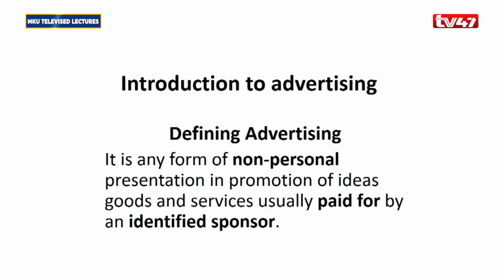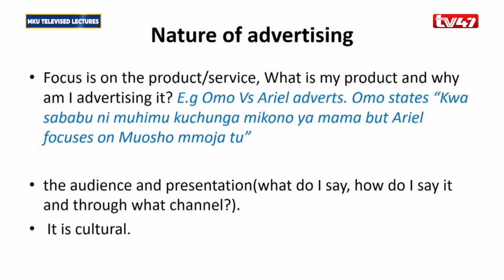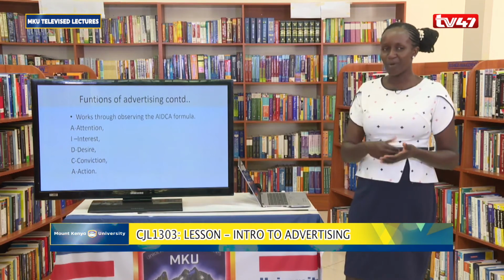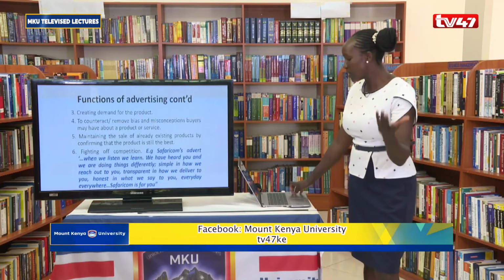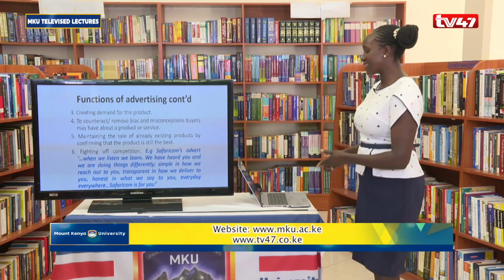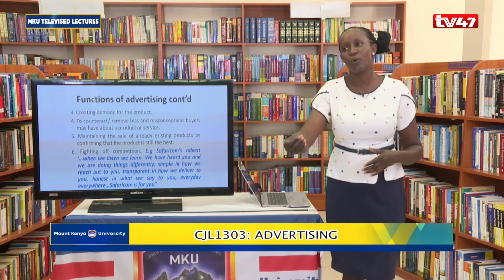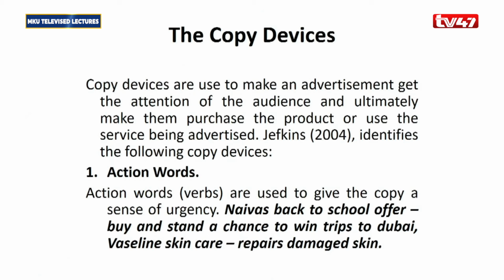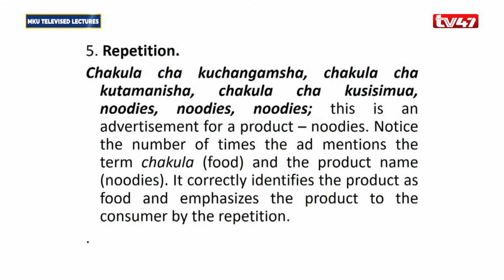CJL1303: INTRODUCTION TO ADVERTISING